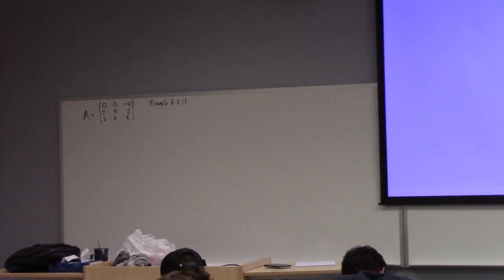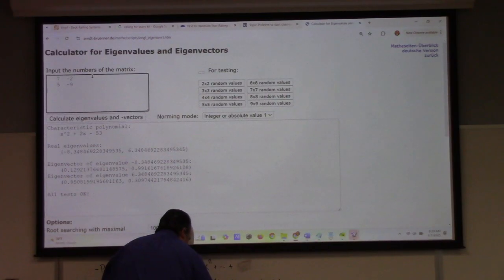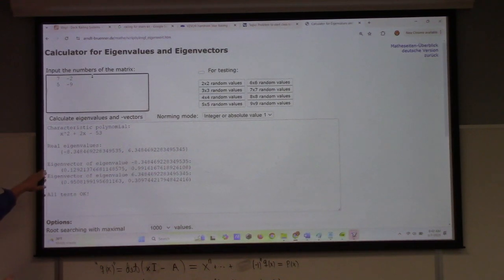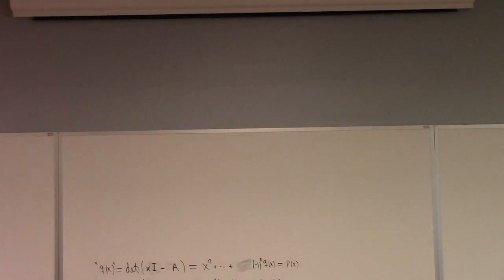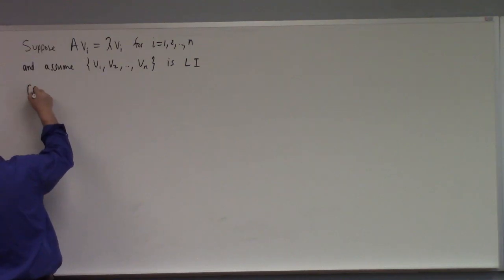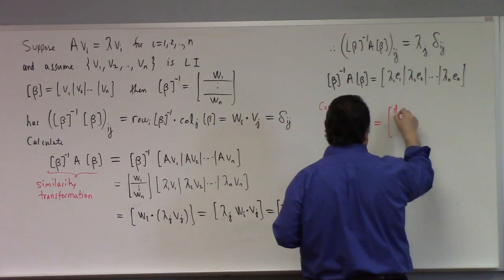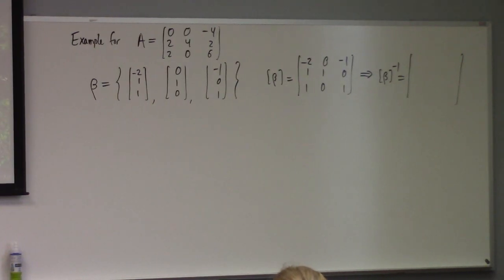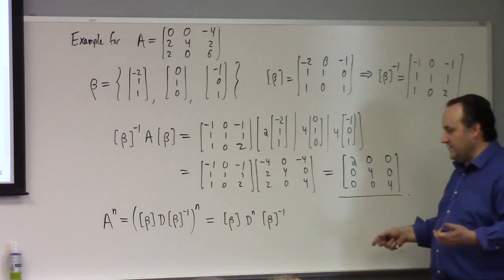Applied Linear: diagonalization theory and an example, 3-7-25